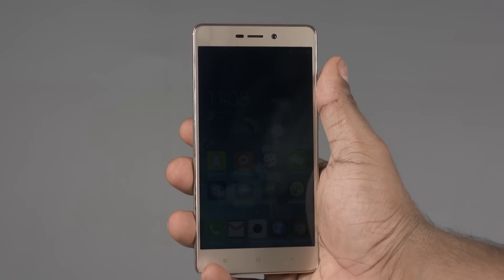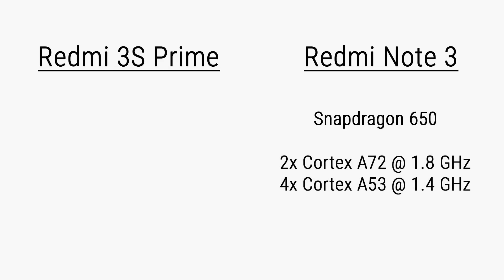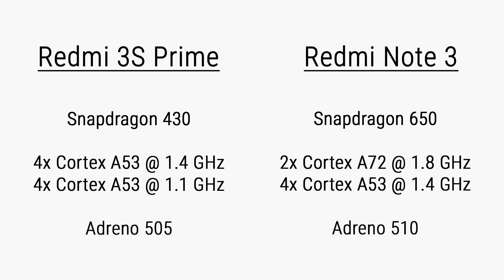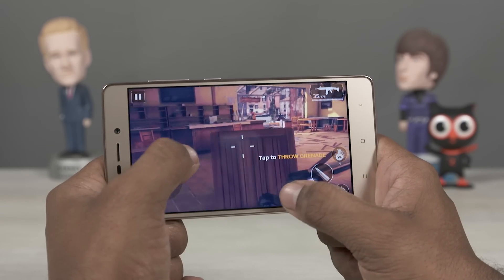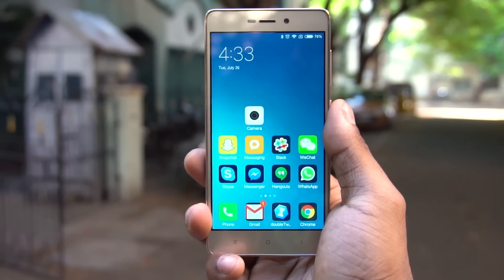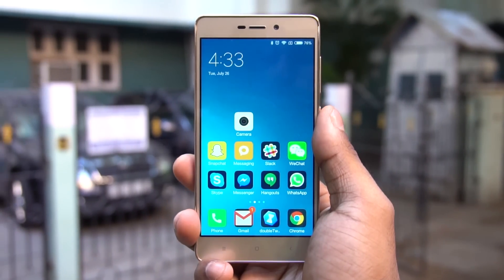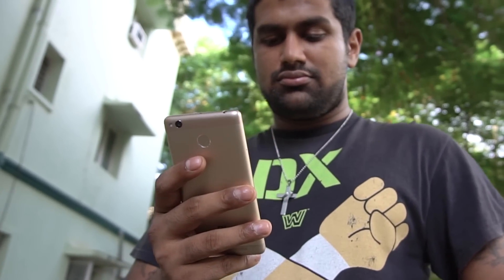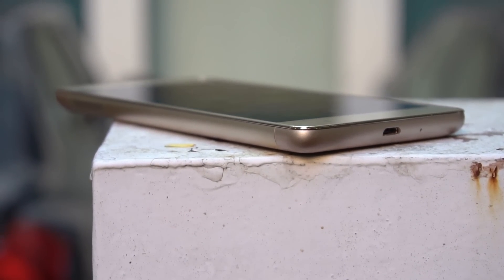Redmi Note 3 vs Redmi 3S - What to Choose?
What's the right choice for you? The Redmi Note 3 or the Redmi 3S Prime? Let's take a quick look, check out the differences and figure it out in this video!

Music Credits